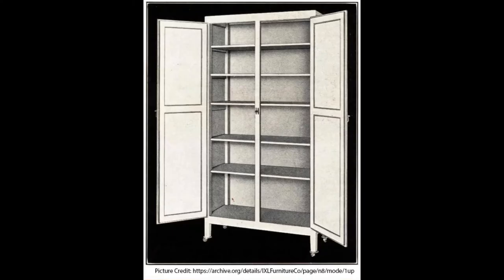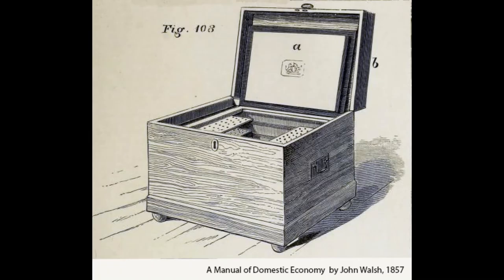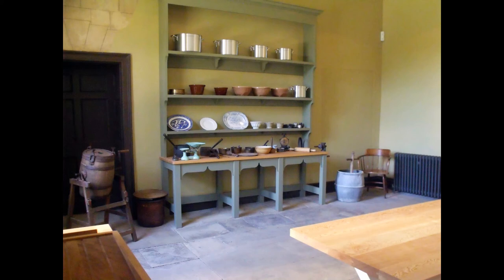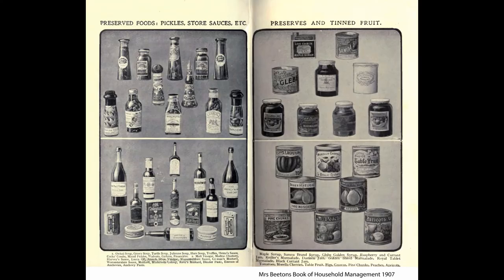Into the Picture Podcast - The Lost Larder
The Larder
Visitors to the Kitchen at Sewerby Hall might well notice a scar the on the wall by the dresser where a door has been removed. This door once led through to the Kitchen pantry and larder. The room has now gone, only the outside wall and window with its protective bars survive, incorporated into the later structures built onto the back of the house.

It is however possible to reconstruct how it may have appeared. Had you stepped through the doorway when the house was still a home, you would have found yourself in a square room, about 8 feet by 8. This was the Pantry or Dry Larder, the place where cooked meats, pies, cheese butter and other perishable goods would be stored.

To your left would have been a painted pine cupboard with two doors and most likely above this there would have been two or three tiers of shelves, made of slate or marble, the stone acting to cool those foods stored on them. There would have been more shelves on the other walls too. The floor would be made of stone slabs with a drain to remove excess water. The only other furniture was a pine table and two refrigerators. These refrigerators were little more than insulated cabinets with an internal compartment containing a large block of ice that would keep the contents cool.

Looking to your right you would see a partition wall and door, through which you would find a smaller room, this was the Wet Larder. Here uncooked meat and game would be kept. This room would have been furnished in much the same way as the pantry, but would have included a stone slab or butchers block to joint the meat. The room also had a window, but this would have no glass, instead a fine wire gauze or mesh would be used to allow a constant flow of air but at the same time keep out insects, dirt and dust.

In the age before electric refrigeration, preservation of perishable food was a constant problem. A supply of ice would have been key to operating the refrigerators. This would have been collected in the winter from ponds on the estate and stored in an ice house, a small heavily insulated building, often, though not always, built underground, where stored ice would remain frozen over the course of the year. That Sewerby Hall would have had an ice house is certain, but its location is lost. Ice was precious and other methods would be used to preserve perishable foods. Larders and Pantries like the one at Sewerby were built on the northern facing aspects of a house with external walls where possible. Stone shelves would be used instead of wood and strict cleanliness was maintained. Food containers might be stood in cold water, or wrapped in damp clothes. Terracotta food covers could be used, that, when soaked with water would cool as the water evaporated out of them. Scalding was a common technique for preserving milk, and for food that did turn there were recipes for restoring or disguising the taste.

Foods might also be processed too to keep them fresh, and cooks would spend much of their time pickling, salting and brining food to preserve them. But by the later 19th century, Mrs Henderson, the housekeeper-cook would have been able to buy a range of foods ready processed and suitable for long term storage as the technology of canning and bottling developed.

When the Lloyd-Greame’s left Sewerby in 1934, they sold the contents of the house by auction. Amongst the lots was the furniture from the larder and the two old refrigerators. The pantry and larder had no place in Bridlington Corporation’s plans for the Hall and in the subsequent redevelopment of the house at that they were lost.